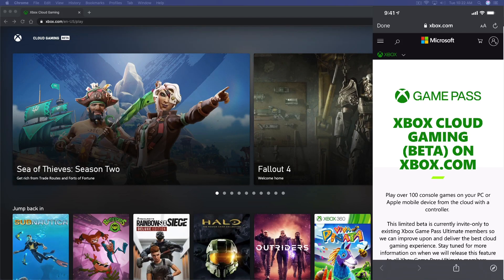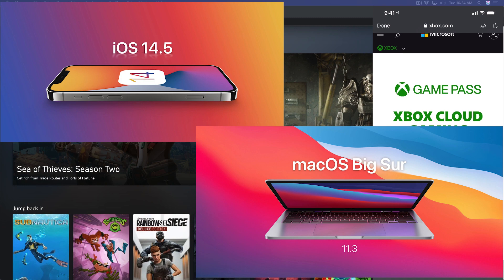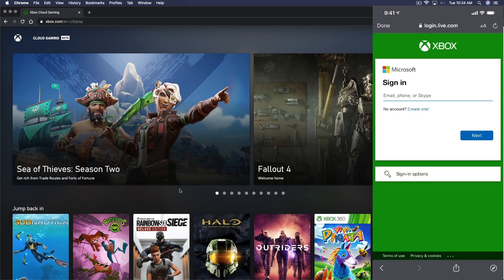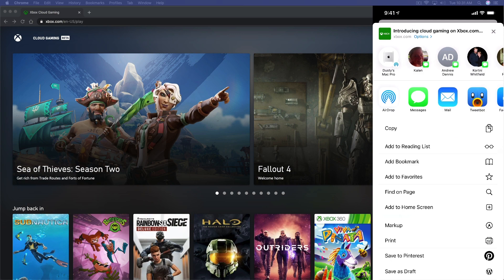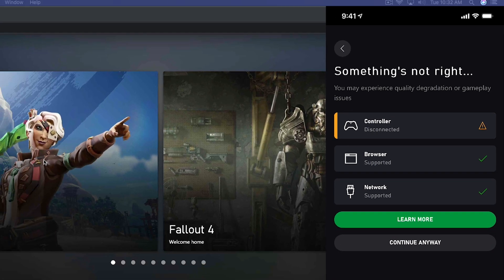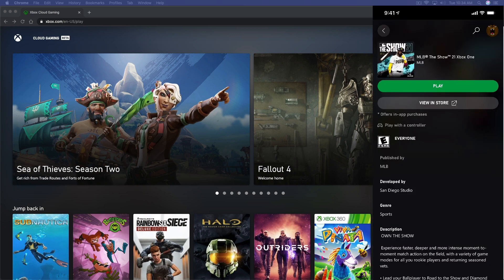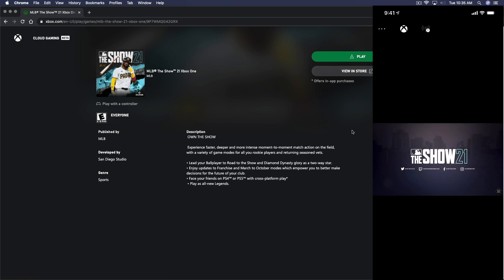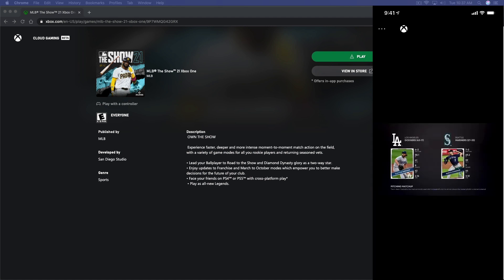Xcloud Full Tutorial - Instantly Play Xbox Games On iPhone and Mac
In this video tutorial, I show you how to Instantly Play Xbox Games On iPhone and Mac using Xbox Xcloud features.

Start: 0:00
Signing Up For Xcloud: 0:20
Adding To Home Screen 1:30
Starting Games: 3:00